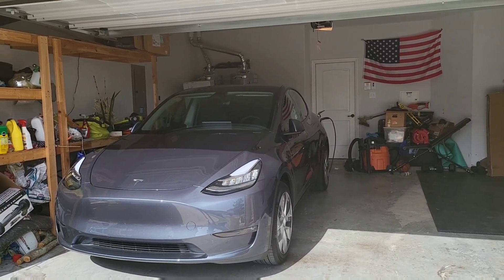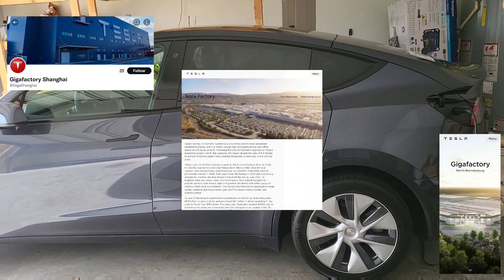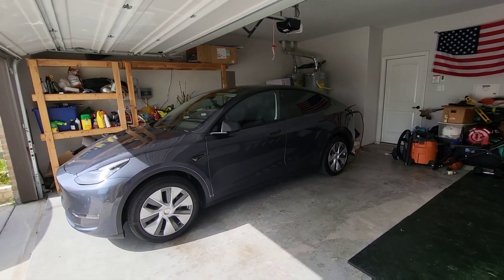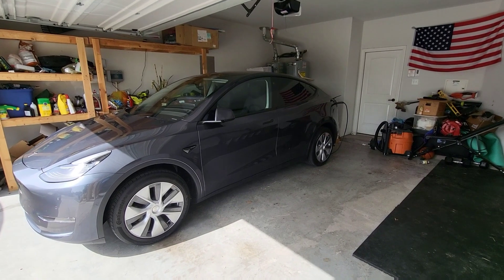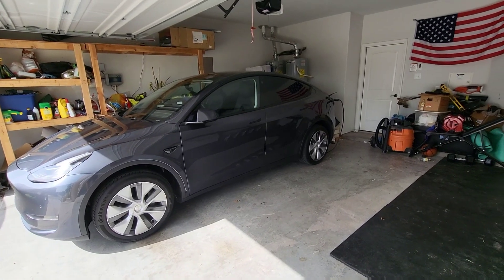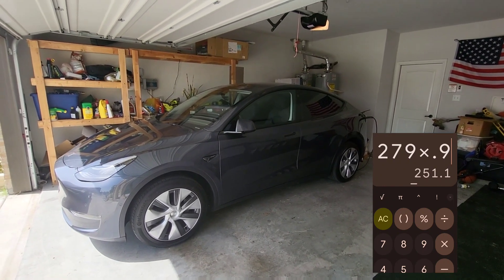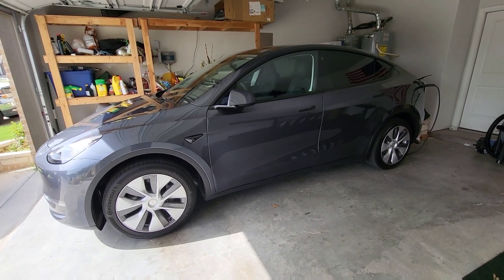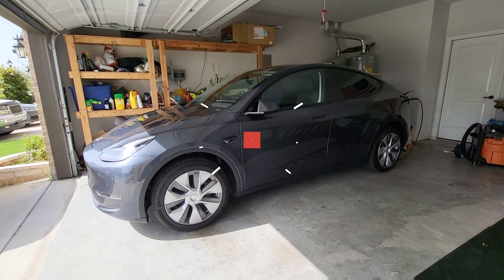Giga Austin 2022 Model Y (4680 Battery🔋) Charging Direction from Service Center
Spoke with 2 Tesla Advisors and got updated charging directions for 2022 Model Y with 4680 Battery

6/12/2022